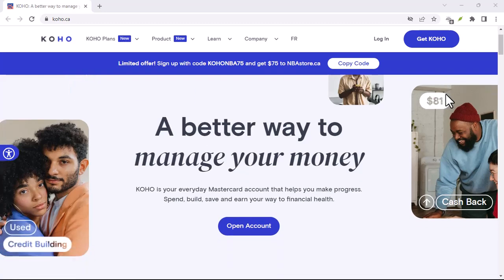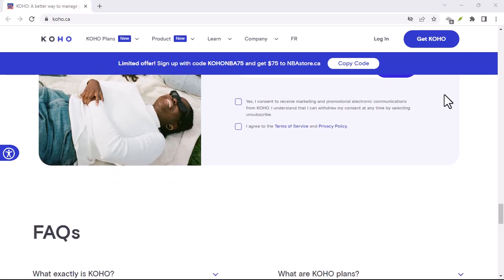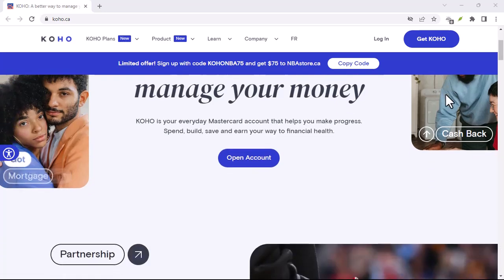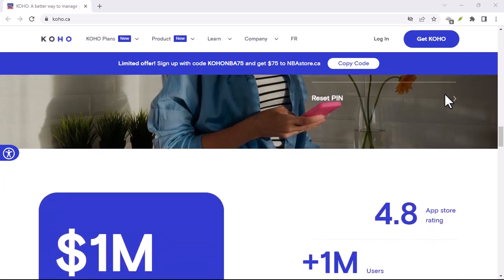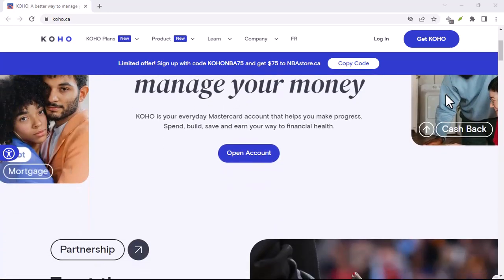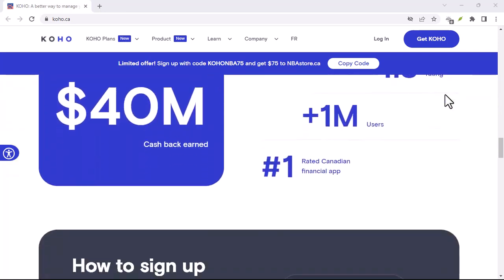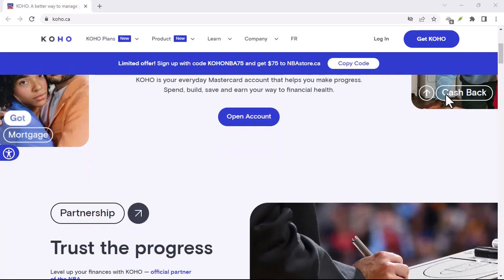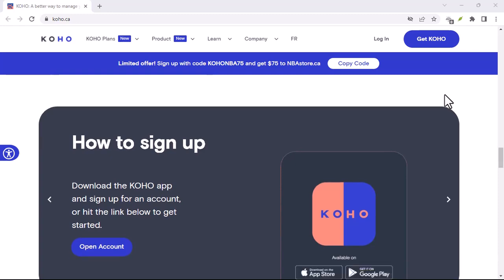How is a Koho card activated?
In this video we talk about How is a Koho card activated